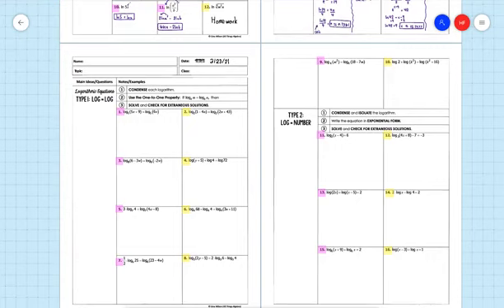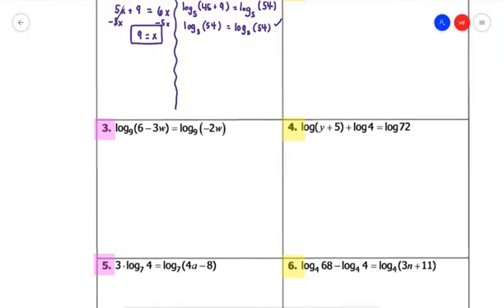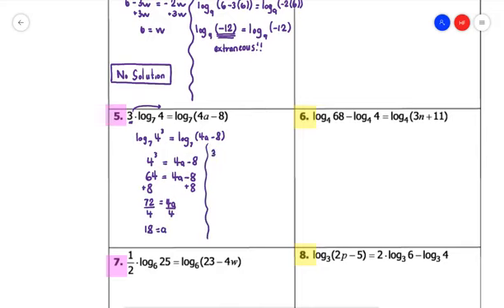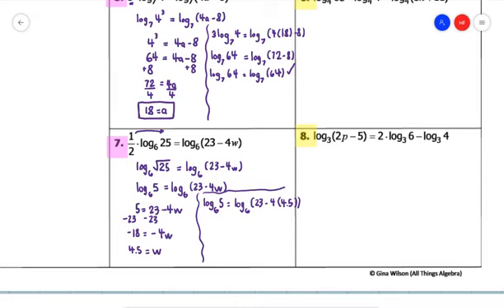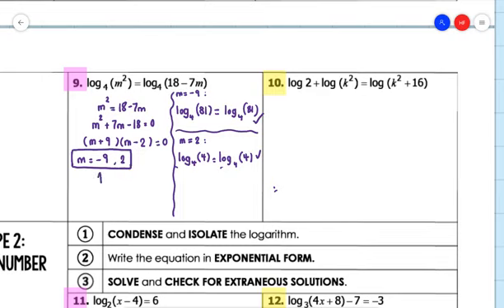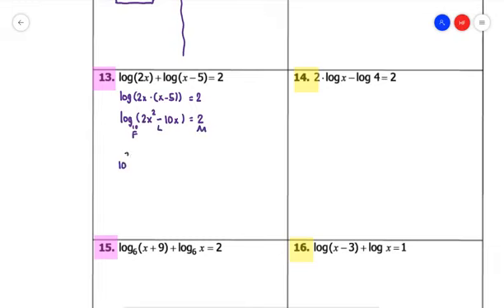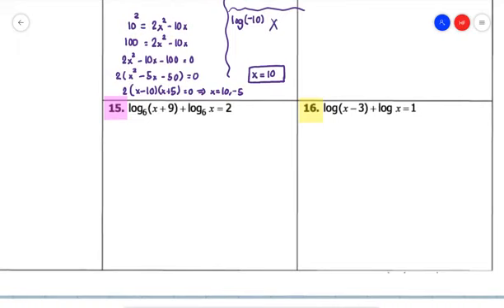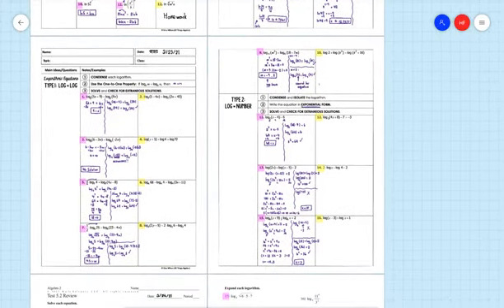Algebra 2 - Solving Logarithmic Equations